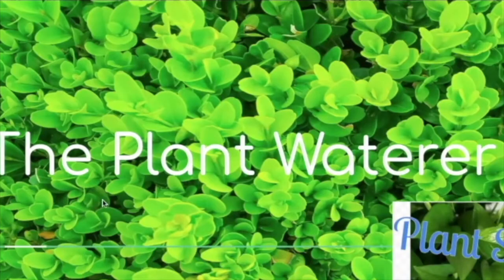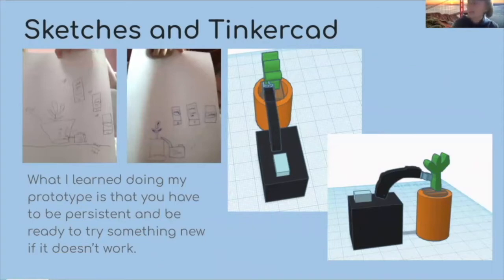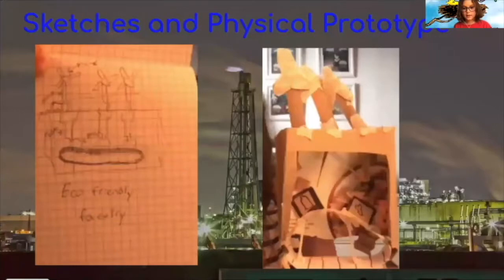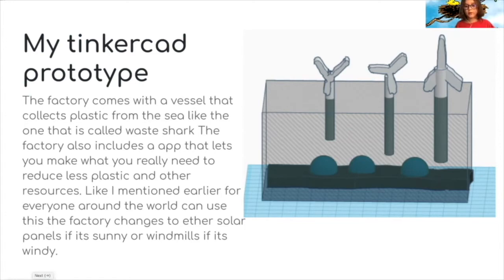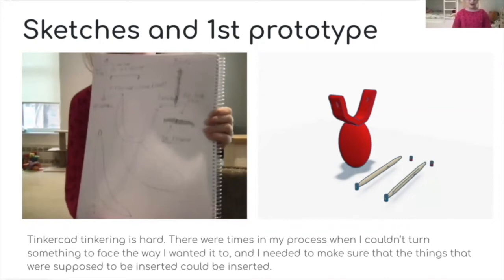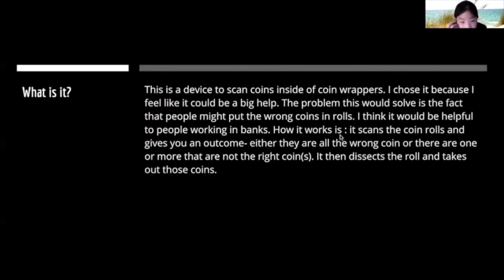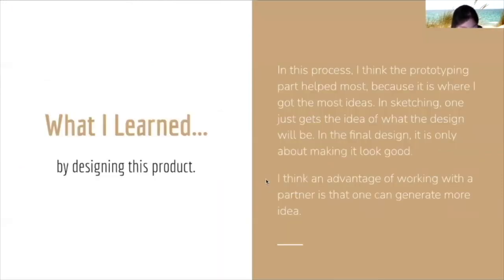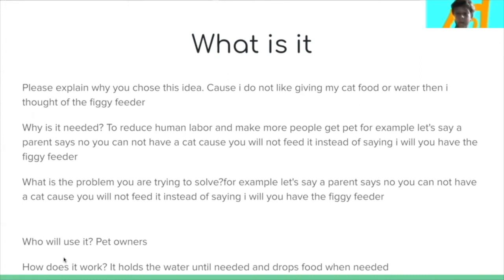G4 Inventor's Expo Highlights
Art & Technology unite to develop 5 easy steps for prototyping innovative solutions. Students share their ideas and process creating solutions to everyday problems using low and high-tech tools.